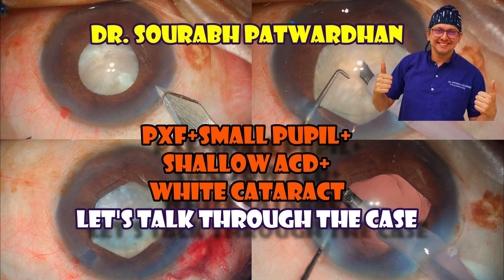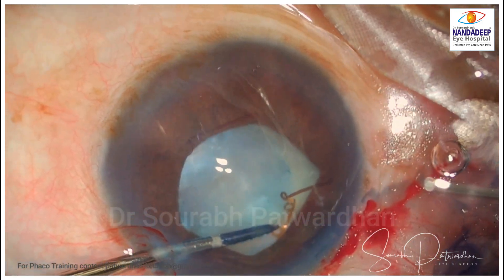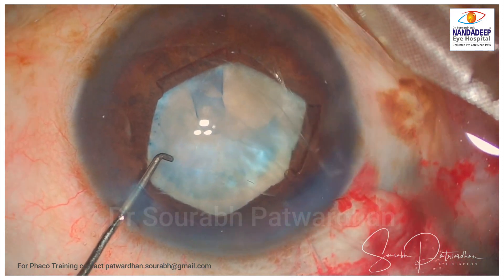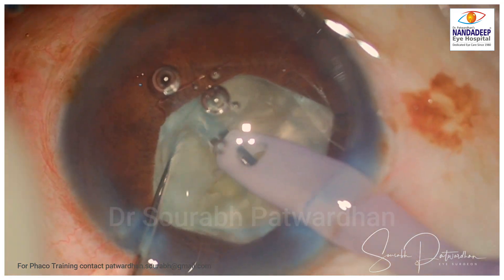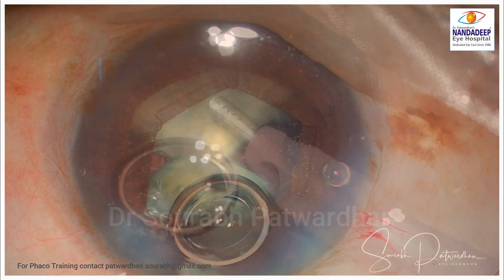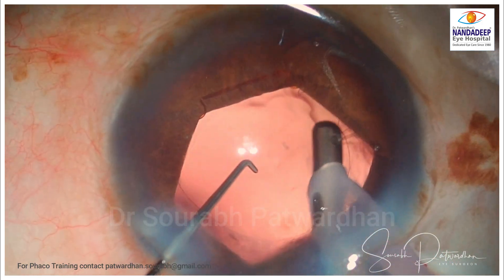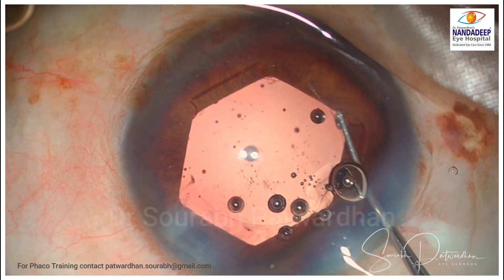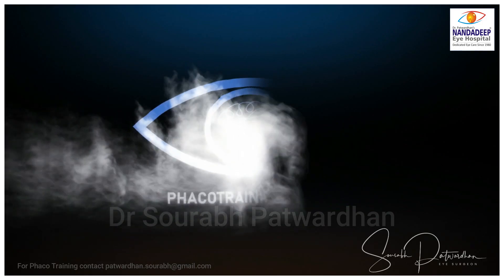85 PXF+Small Pupil+Shallow AC+ Mature cataract -Let's talk through the case Dr Sourabh Patwardhan